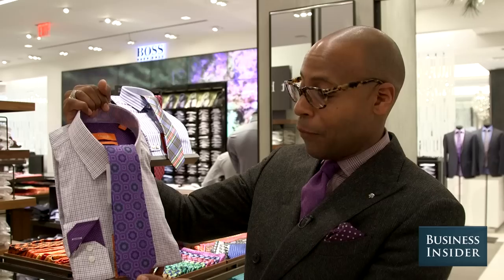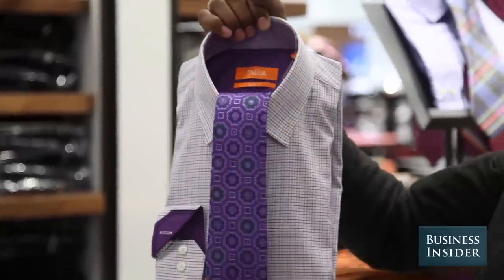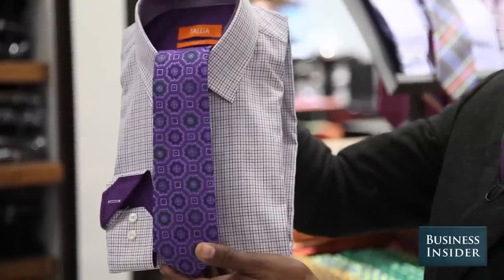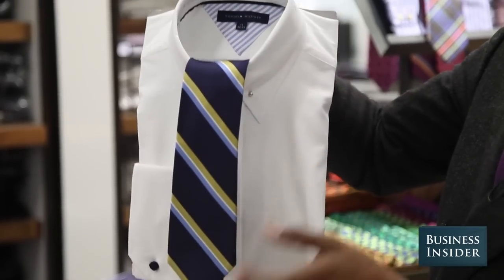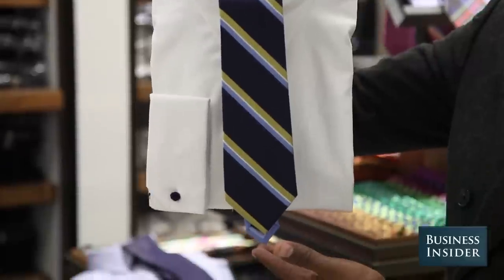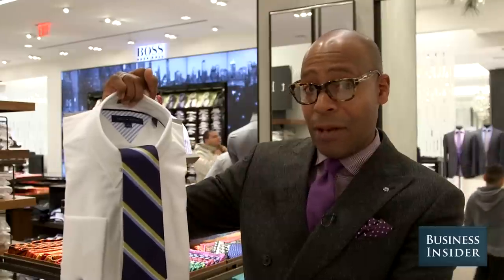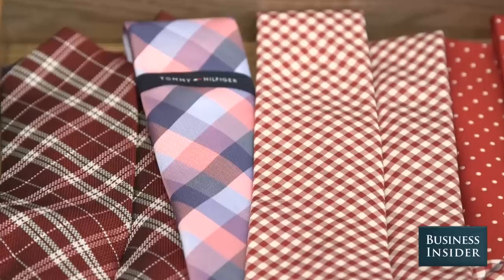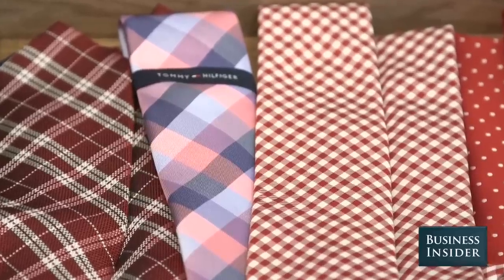How To Choose The Perfect Tie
Durand Guion, Vice President, Men's Fashion Director at Macy's Inc. gives his expert advice on pairing ties -- from solids to patterns -- to build a basic inventory of neckwear that reflects your personal style.

Produced by Alana Kakoyiannis. Additional camera by Justin Gmoser.